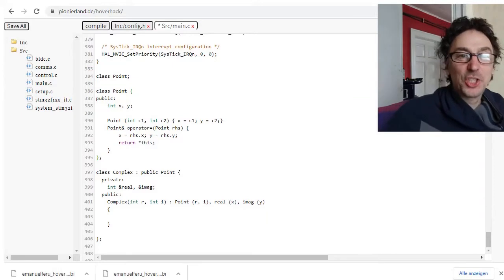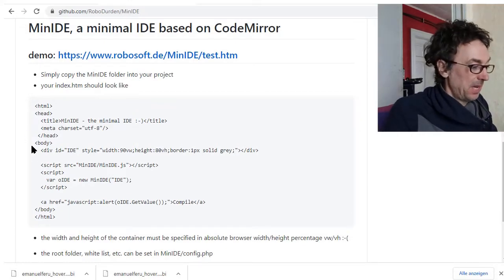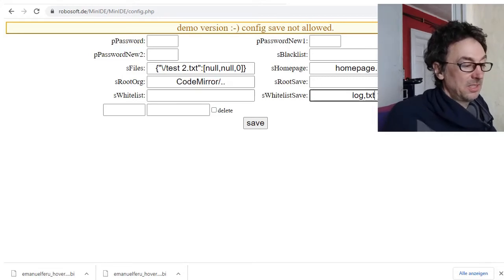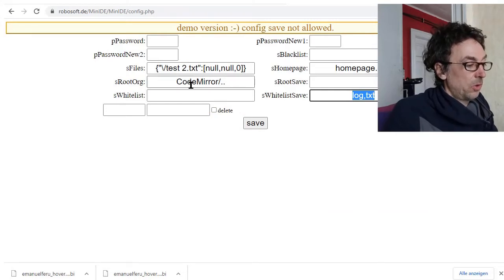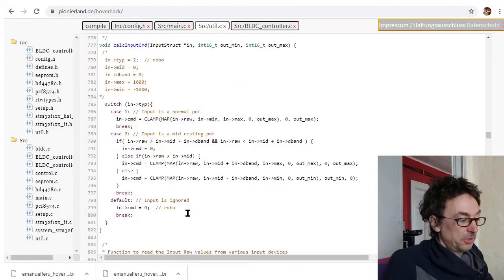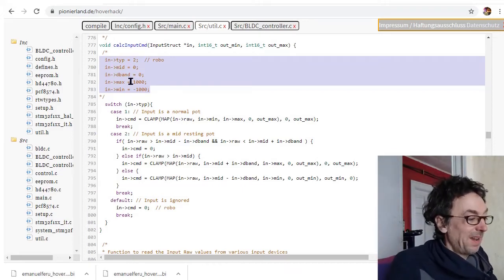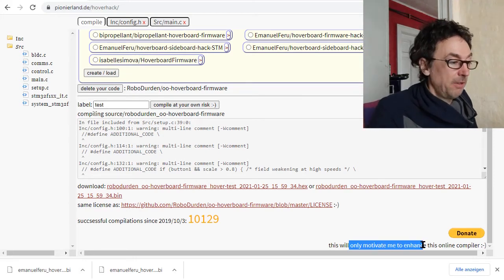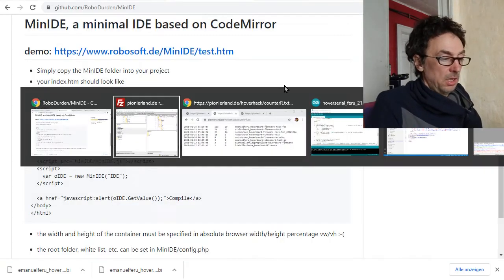*NEW* now fully IDE for my hoverboard ONLINE compiler :-)